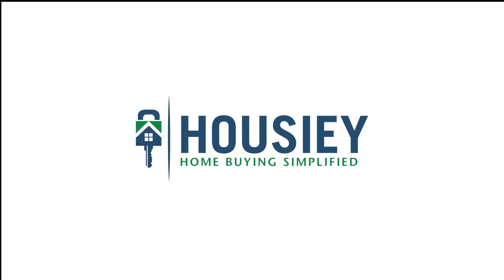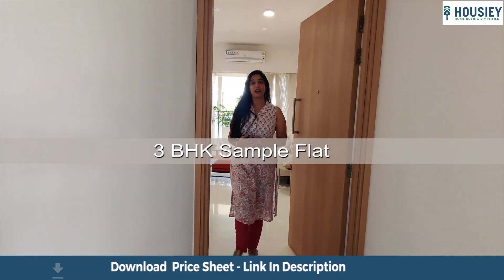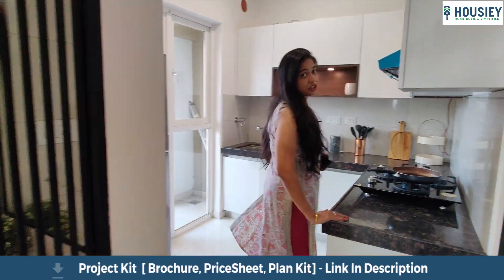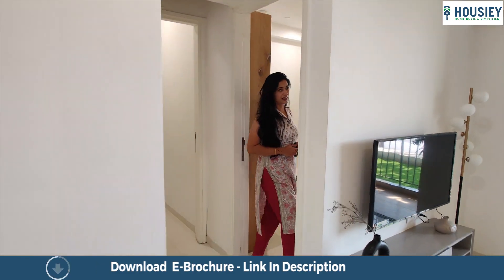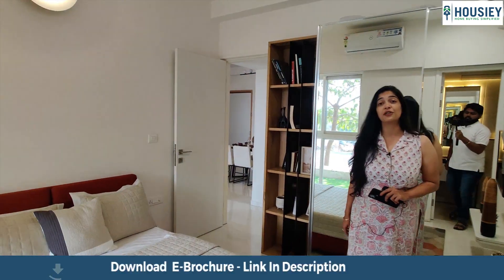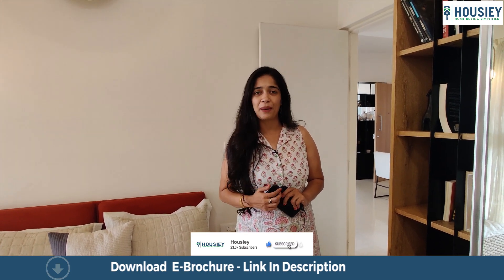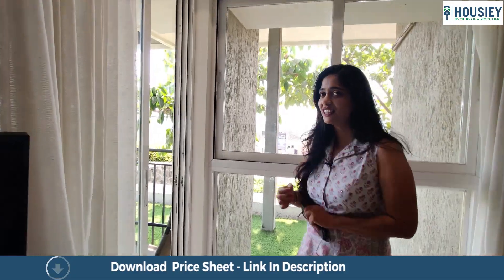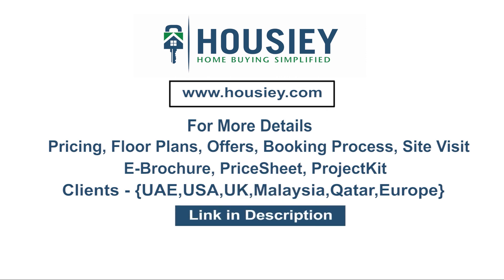Godrej Boulevard Sample Flat | 3 BHK Sample Flat Tour | Godrej Properties Kharadi Manjari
Godrej Boulevard Sample Flat of 3 BHK  tour along with Godrej Properties Kharadi Manjari Review
overview, plans, pricing

For Godrej Boulevard more details like -
- Pros & Cons
- Unboxing / Sample Flat Videos
- 3D Viewing

Godrej Boulevard Project Overview
Project will be constructed on a 4 acres land parcel consisting of 4 towers each tower of G+24 floors having 2 BHK & 3 BHK premium residences.

Godrej Boulevard Kharadi location
Project is located Near Kharadi - Manjari Road, Kharadi, Pune with -
Chokhi Dhani - 3.3km
Awhalwadi - 3.6km
WTC - 5.8km

Godrej Properties Kharadi Amenities
All apartments are unfurnished with branded fittings and fixtures with
Mosquito Mesh, SS Sink, Branded Fittings, Vitrified tiles, Video door Phone, Water Heater, Digital Lock, CCTV and Many More.

Godrej Boulevard Pune External Amenities
Project has 35+ luxurious amenities with likes of -
1) Swimming pool
2) Club House
3) Multi purpose Court
4) Gymnastics
5) Party Hall and many more

Godrej Boulevard Manjari Parking
Project has One type of car parking facility which are as follows -
1) Ground

Godrej Boulevard Latest Video Possession -
Rera Possession   - March 25

Godrej Properties Pune project has 2 BHK & 3 BHK premium residences with -
2BHK  - 691 sqft
3BHK  - 952 sqft

Maintenance -
Godrej Kharadi maintenance varies with the configuration and the carpet area which are as follows-
2BHK - Rs 4000 per month
3BHK - Rs 7000 per month

Godrej Boulevard Kharadi sample flat is ready to view at site.
Godrej Boulevard price & its details can be known at the price section & Project brochure can be downloaded from the link mentioned below. Godrej Boulevard has been praised by the home buyers & Godrej Boulevard reviews is 4 out of 5 from over all the clients who have visited the site.